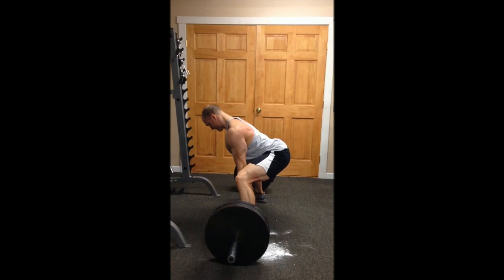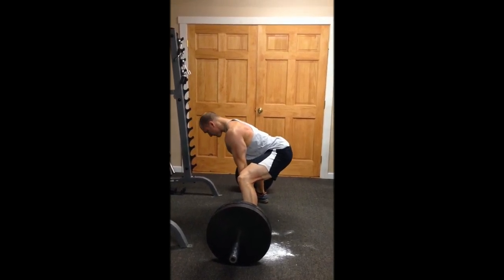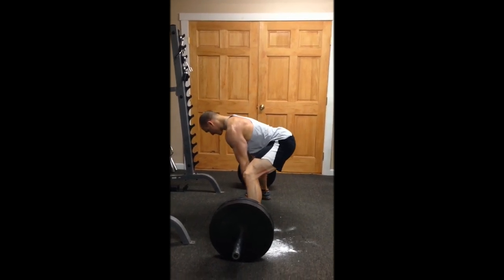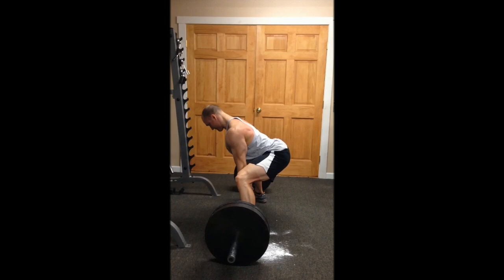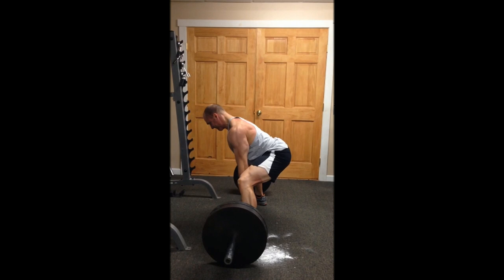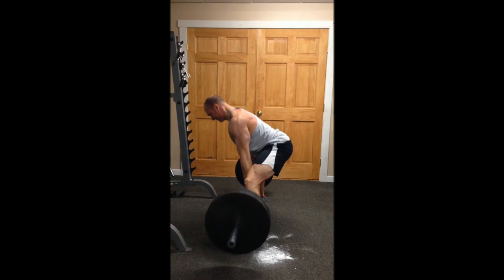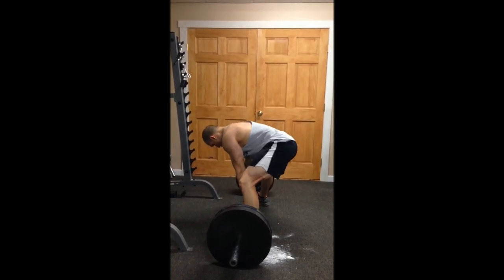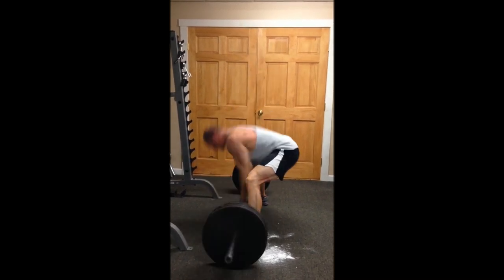Quick Deadlift Pointers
Just a few of the many important things to look for when performing deadlifts.